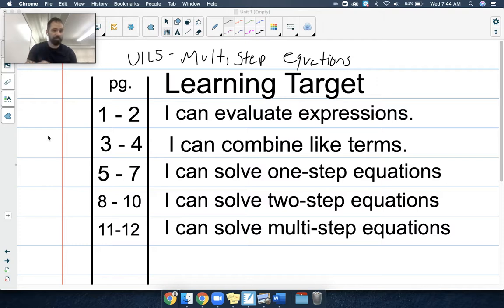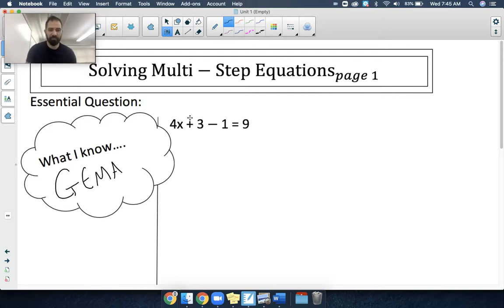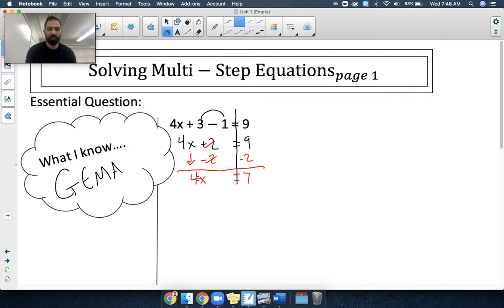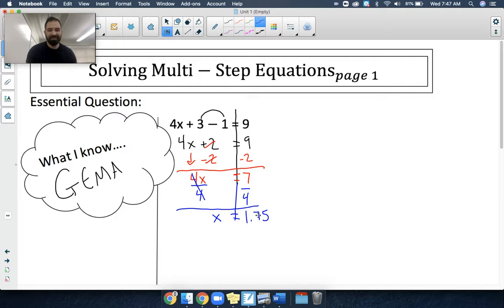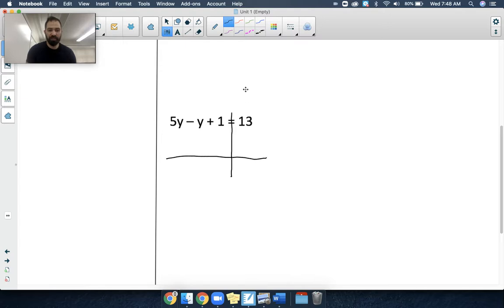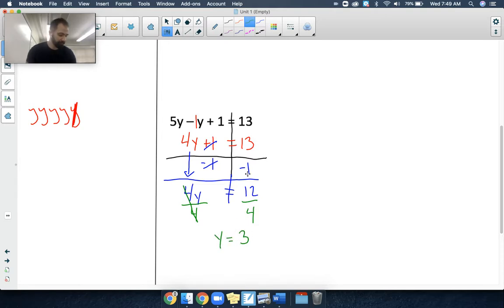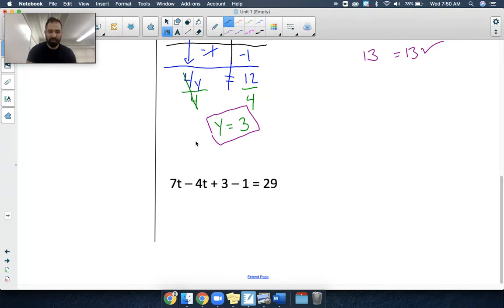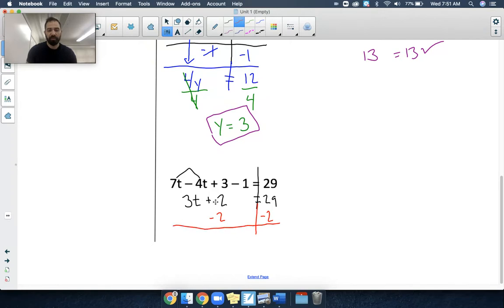U1L5 - Solving Multi-Step Equations pg 1